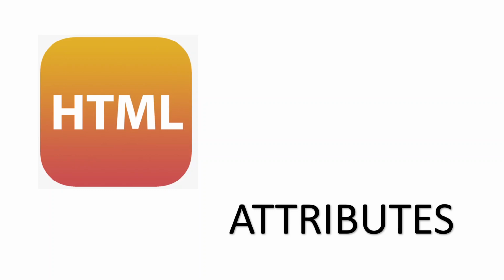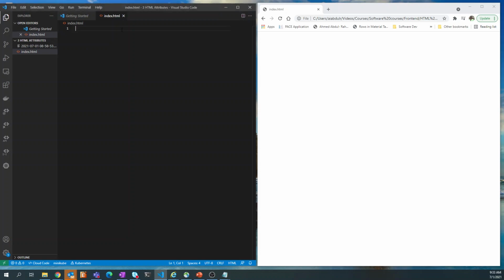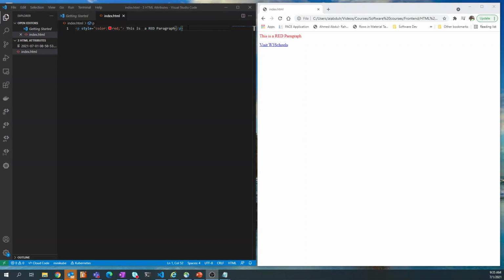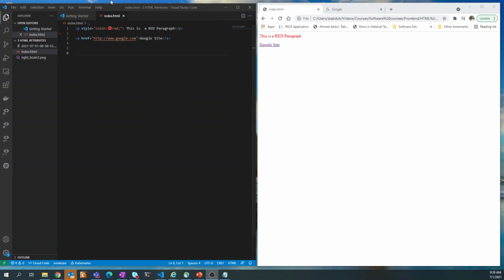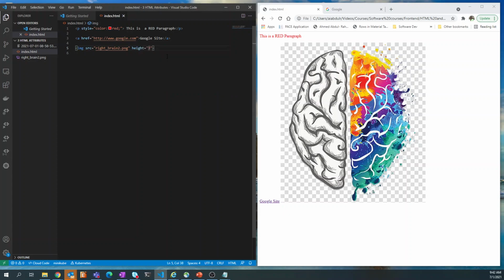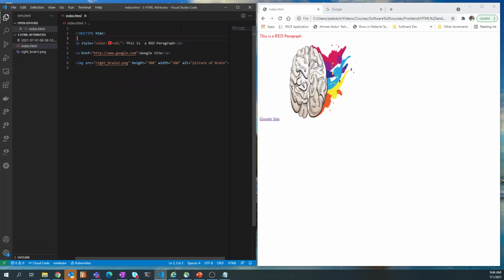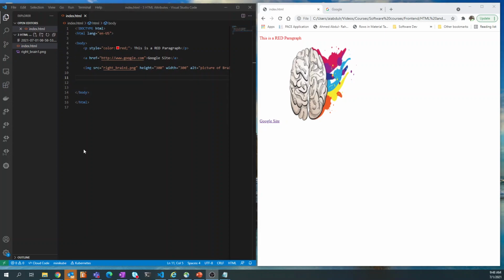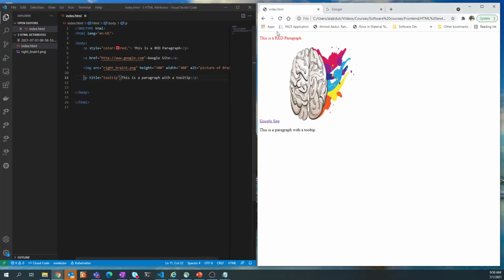5 HTML Attributes